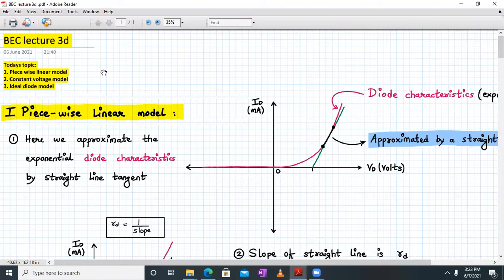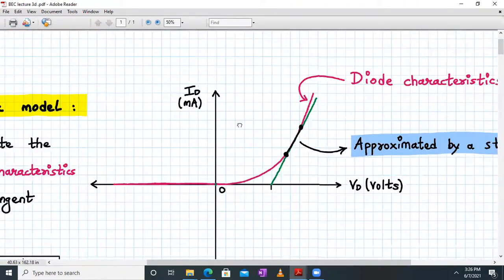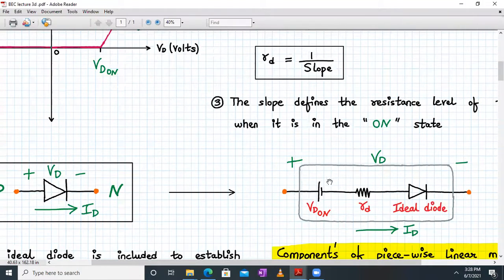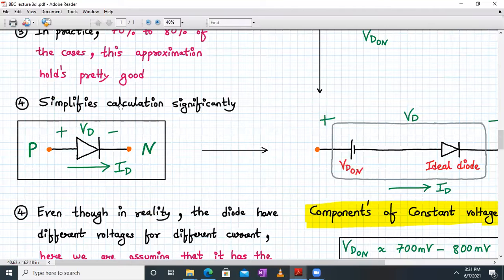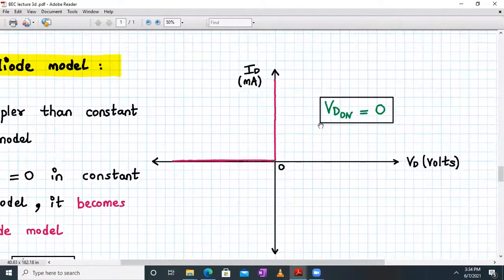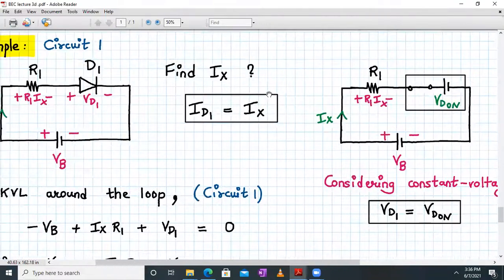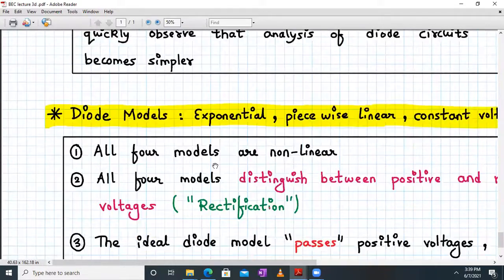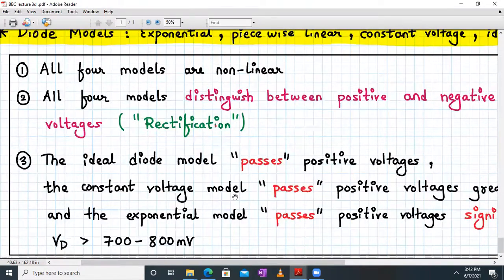Piece-wise linear model, Constant voltage and ideal diode model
Basic Electronic Circuits Lecture 3d covers the following topics:
1. Piece-wise linear model
2. Constant voltage model
3. Ideal diode model
4. Summary of diode models